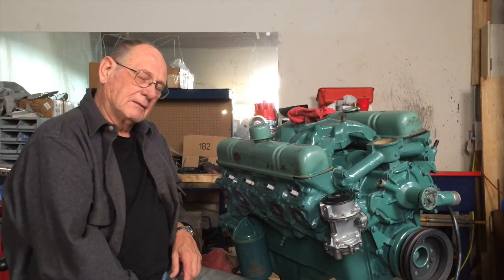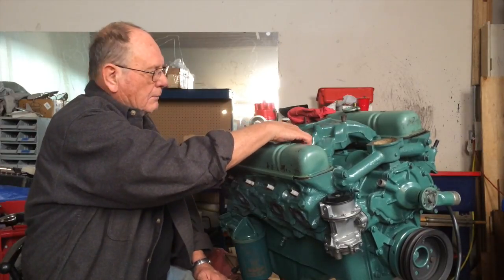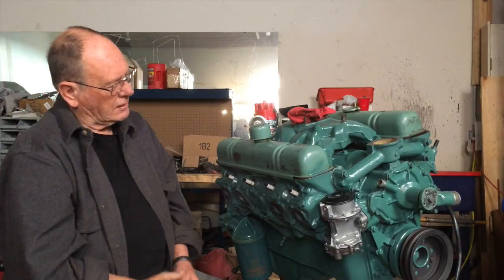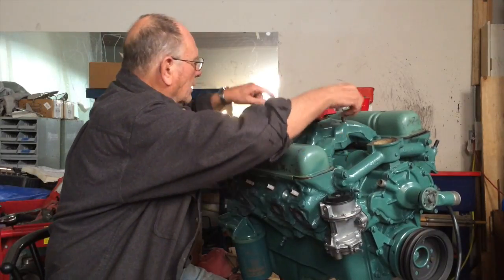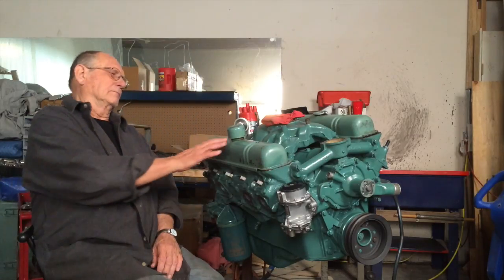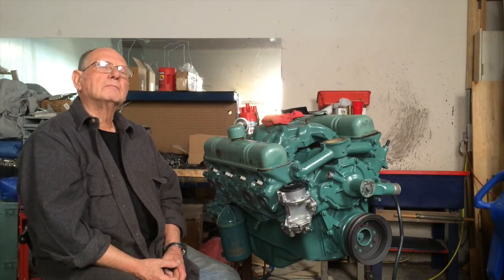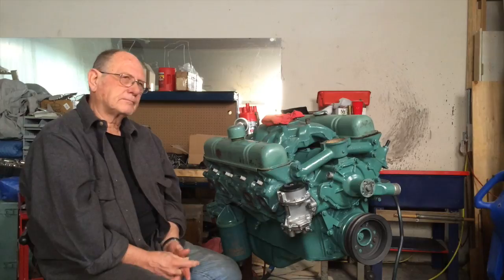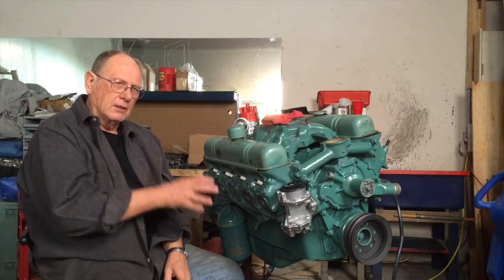Classic Car Engine Painting Tips & Where to Get Matching Original Color Paint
This video is about Engine Painting Tips